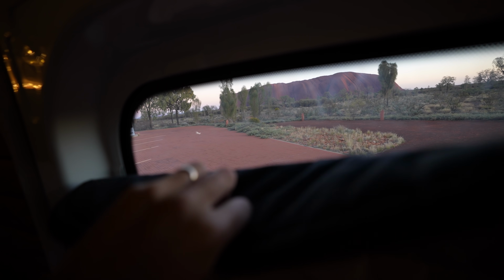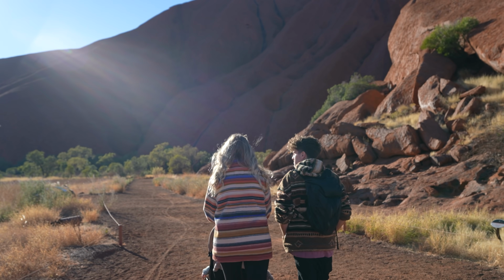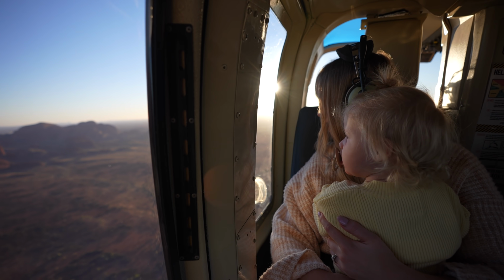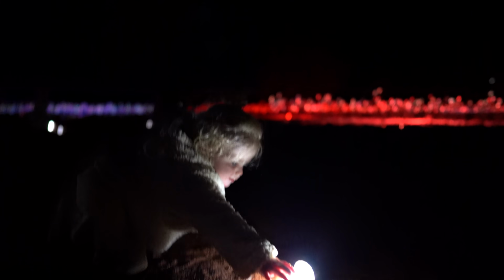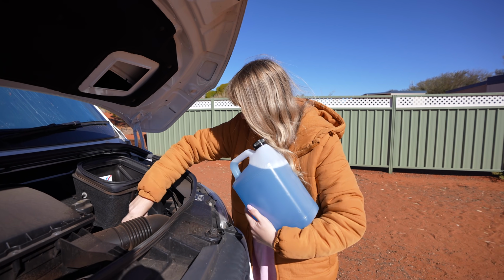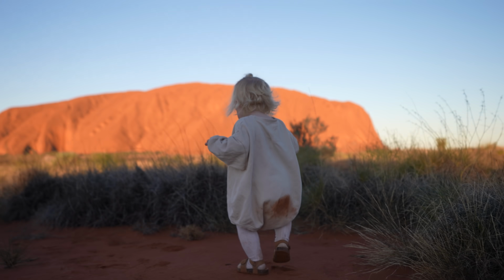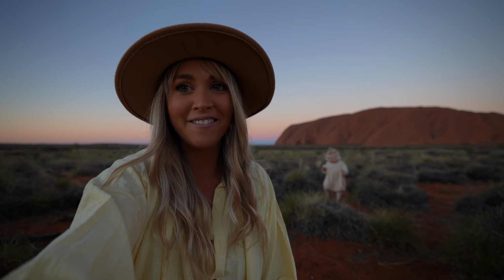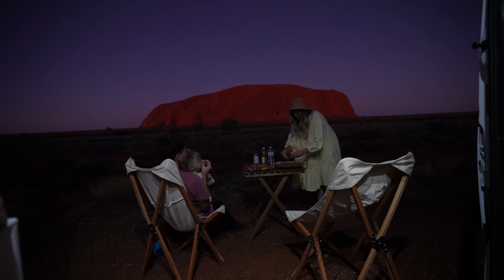Baby Learns to Walk in the Australian Outback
- for our 3 months that we have been on the road - this day was the best so far.

Hi, we are Stephen, Jess and little Hunter, a travelling van life family who self-converted their dream house on wheels - we now live full-time in our Sprinter van called Cooper as we do a full lap of our home Australia.